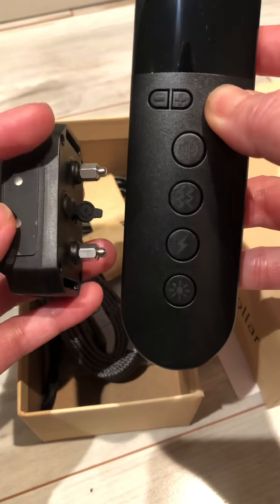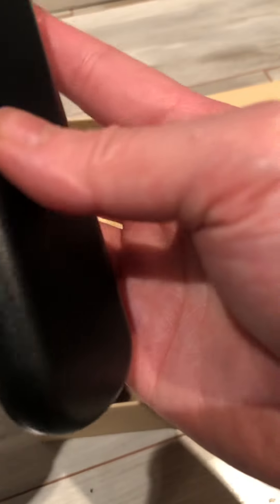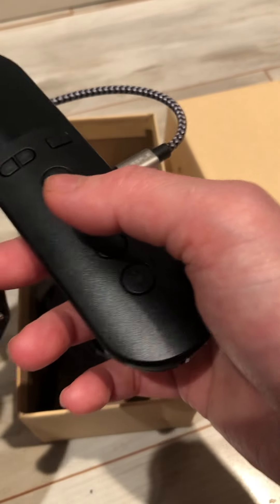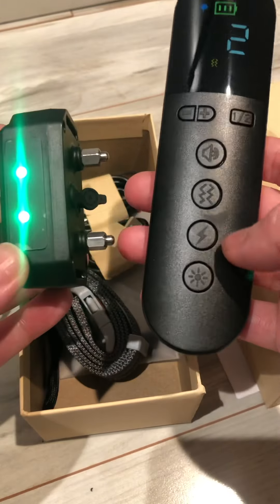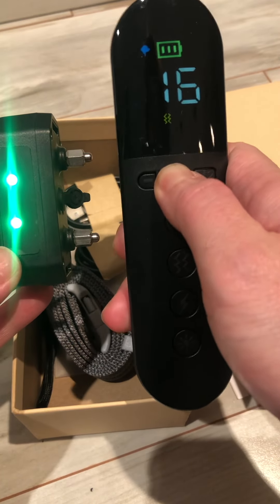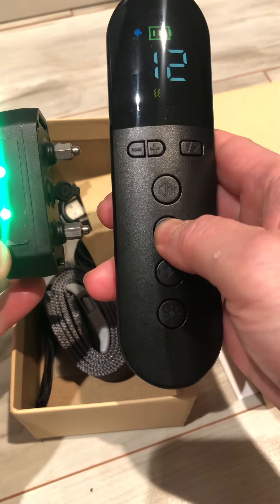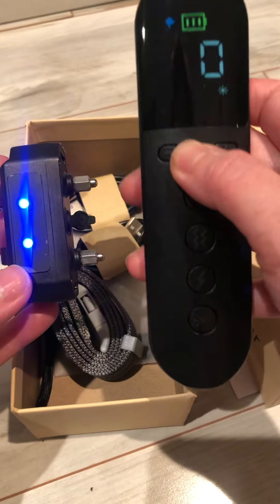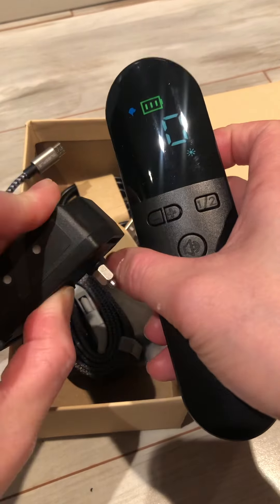dog Collar Trainer